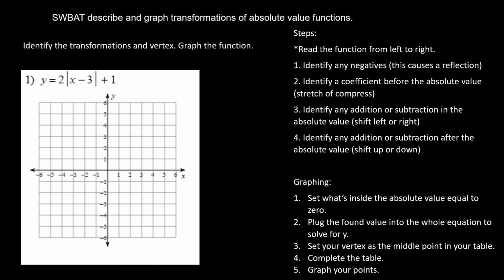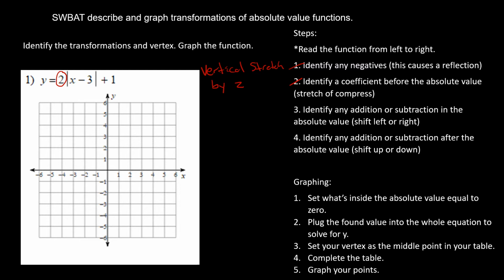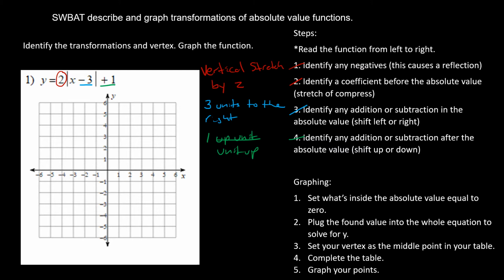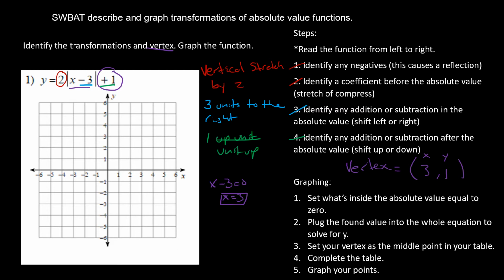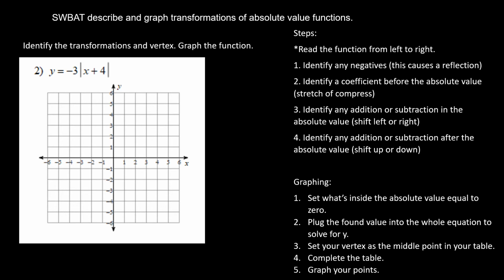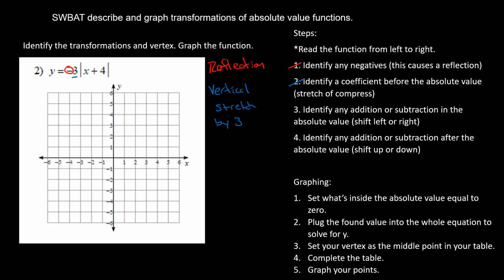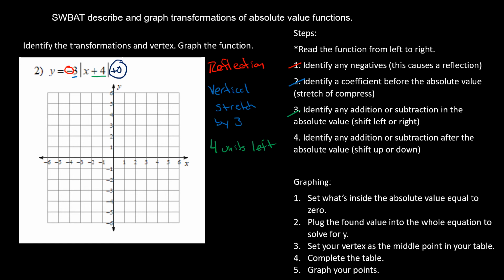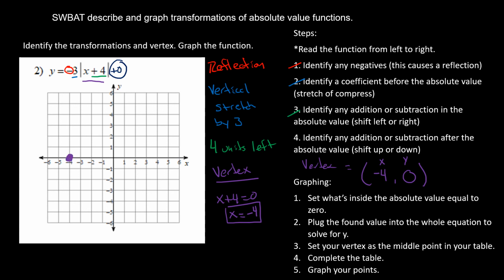9 08 20 Algebra II Homework Video